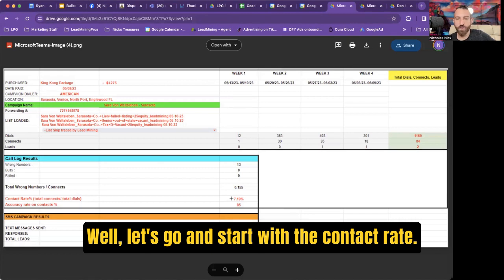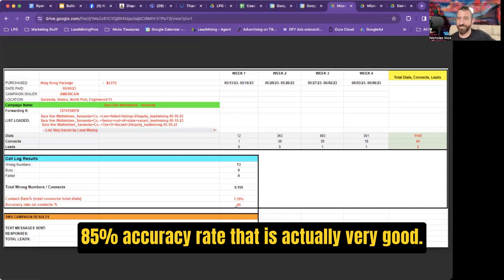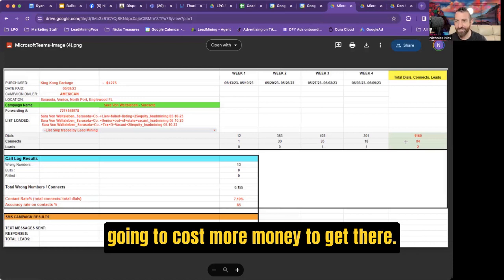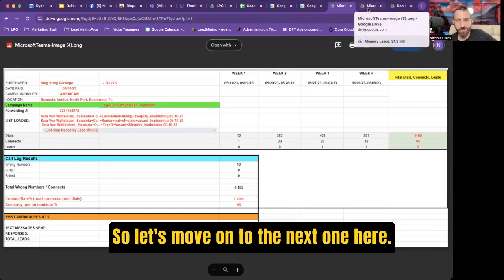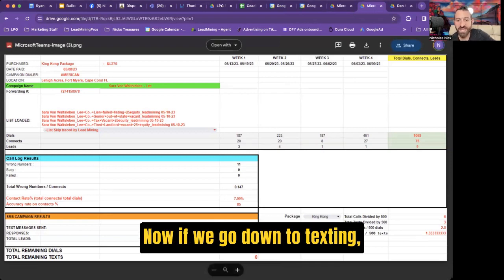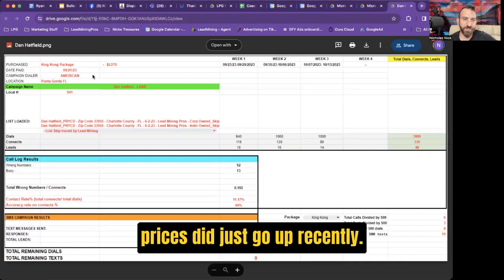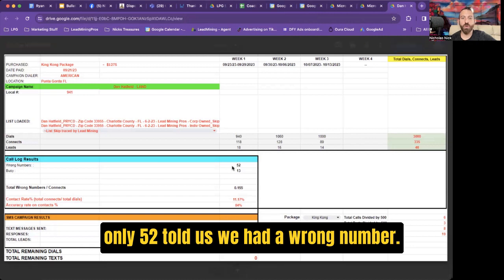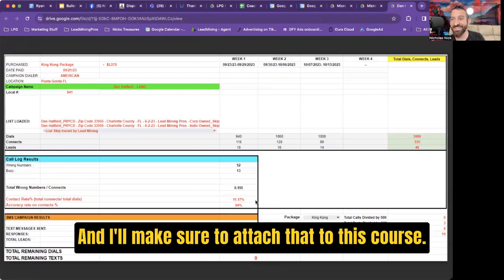Onboarding Course - Module 10 - Understand, Reading and Learning from your KPIS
"Decoding KPIs: Evaluating Your Real Estate Lead Generation Results 📊🕵️‍♂️"

Hey there, fellow lead hunters! 🌟 Today, we're going to embark on a thrilling journey through the world of KPIs (Key Performance Indicators) in real estate lead generation. It's like solving a puzzle, and we've got all the pieces right here. 🧩🏠

1. The Not-So-Impressive Campaign 🤨
Let's kick things off with the underwhelming campaign, shall we? Picture this: 1,069 dials, 84 picked up, but only 2 leads generated. 📞🤷‍♂️

First, we have the Contact Rate at 7.19%. Not bad, not great – it's decent. To break it down, 8% is decent, 9-11% is good, and 11%+ is great. So, this one's hanging in the decent range. 📈👍

Next, the Accuracy Rate shines at 85%. That's splendid! It means 85% of those we spoke to were actually the property owners. 📊💯

However, the number of leads generated (or lack thereof) rings alarm bells. Ideally, you want at least two leads per 500 dials for a comfortable ROI. This campaign falls short. It's like window shopping without ever entering the store. 🛒❌

2. The Solid Performer 👏
Now, let's pivot to a campaign with more oomph: 1,058 dials, 75 pickups, and 9 leads. 🚀📞

This campaign boasts a Contact Rate of 7.09%, similar to the previous one. The Accuracy Rate remains stellar at 85%. But here's the kicker – it yielded nine leads! That's two and a half leads per 500 dials – right where you want to be. This campaign is like hitting the sweet spot on a golf course. 🏌️‍♂️⛳

However, when it comes to texting, it didn't perform as well. 765 texts, 90 replies, but zero leads. Different strokes for different folks, as they say. 🤷‍♂️

3. The Unbelievable Winner 🎉
Hold onto your hats because this campaign is pure gold: 3,000 dials, 335 pickups, and a whopping 48 leads! 🥇📞

The Contact Rate here is a stellar 11.17%, way above average. The Accuracy Rate remains excellent at 84%. But the star of the show is the lead generation – 48 leads! It's like hitting the jackpot in the real estate world. 💰🏆

When it comes to texting, this campaign achieved an astonishing 19 leads per 500 texts! That's off the charts. And even with cold calling, it managed 8 leads per 500 dials – four times what's needed for a solid ROI. This campaign is like catching a unicorn – rare and magical. 🦄✨

So, What Have We Learned?
When evaluating your own lead generation results, pay attention to your Contact Rate, Accuracy Rate, and the number of leads generated. These KPIs are your compass, guiding you through the real estate wilderness. 🧭🌲

Remember, every campaign is unique, and results may vary. But armed with this knowledge, you're ready to decipher your own lead generation puzzle and make data-driven decisions. 🕵️‍♂️📈

Until then, keep those leads coming, and happy hunting! 🌟🏡📊

Use emojis wisely and let the leads flow! 💼🚀📞